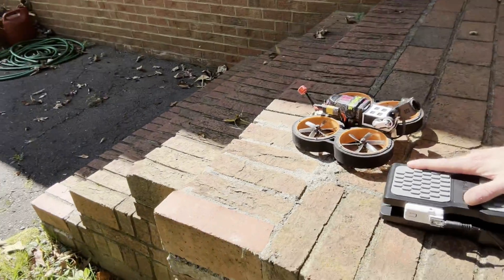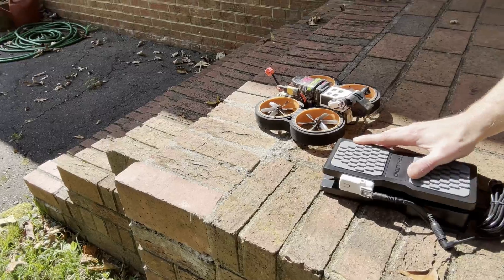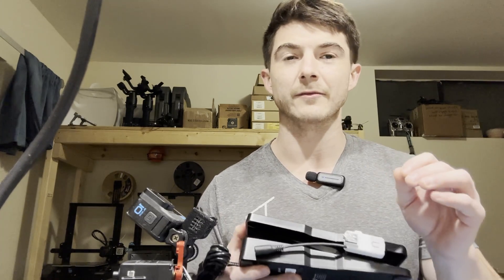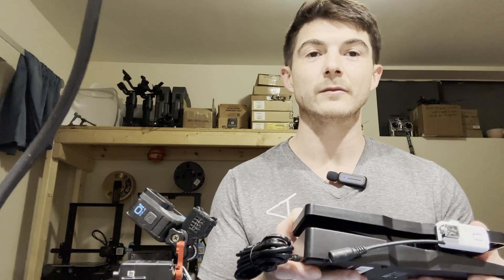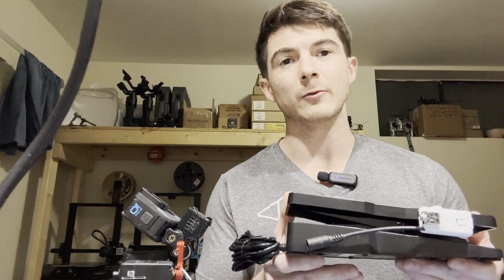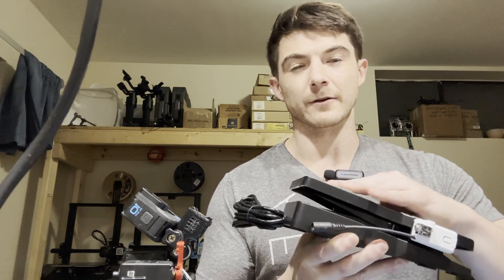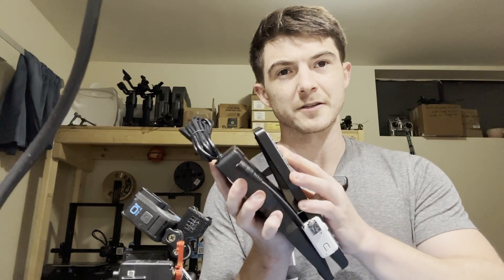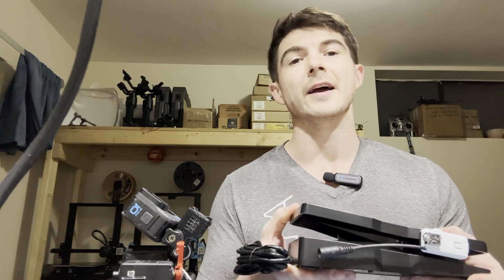FPV Foot Pedal Tilt Control?!?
Testing controlling the tilt gimbal with a foot pedal.